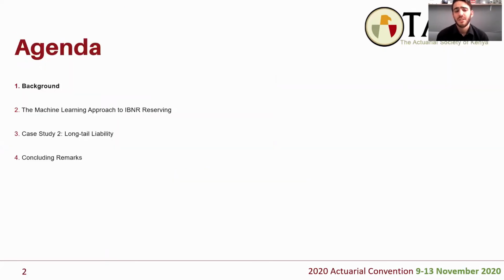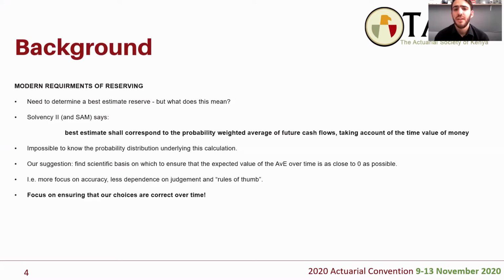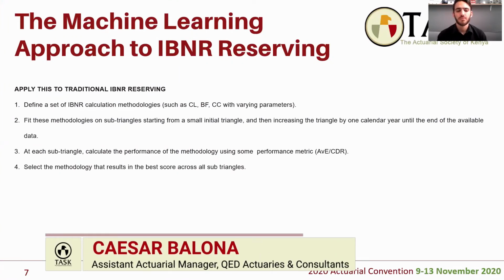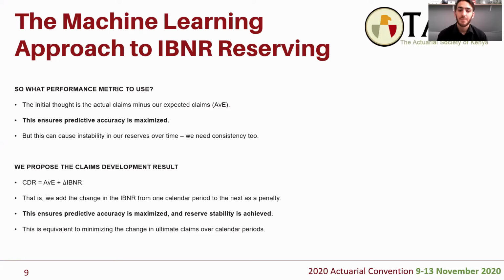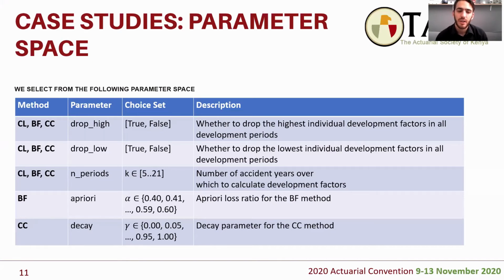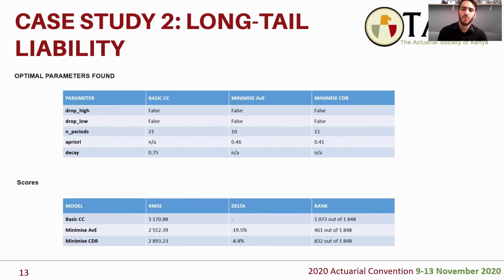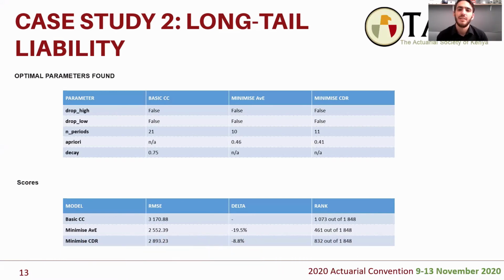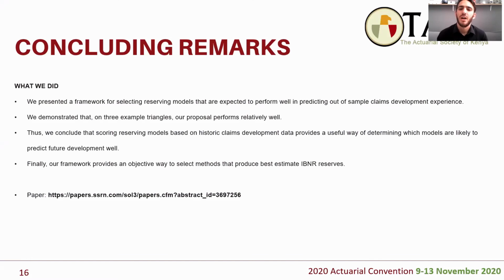TASKActuarialConvention: Caesar Balona and Ronald Richman - The Actuary and IBNR Technique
TASKActuarialConvention: Caesar Balona and Ronald Richman - The Actuary and IBNR Technique, A Machine Learning Approach